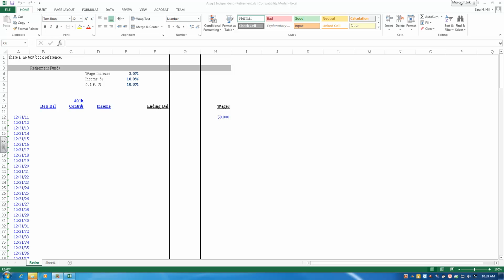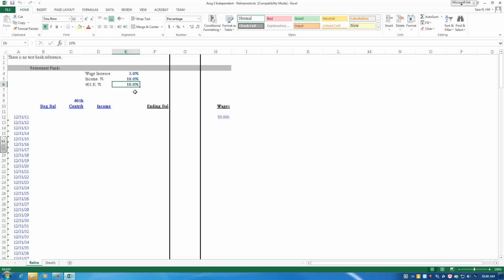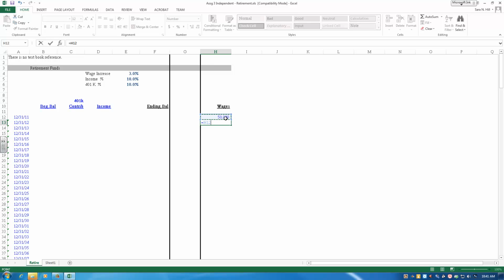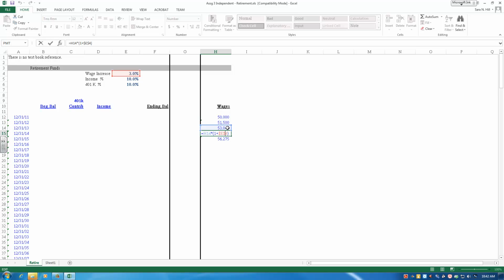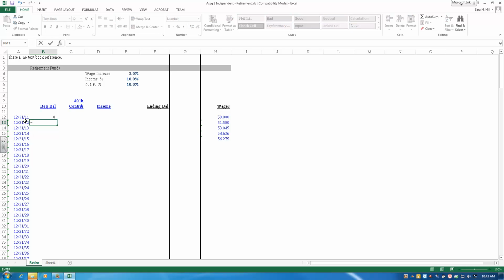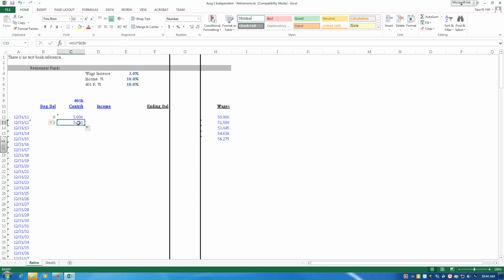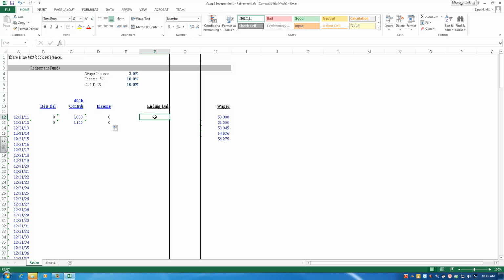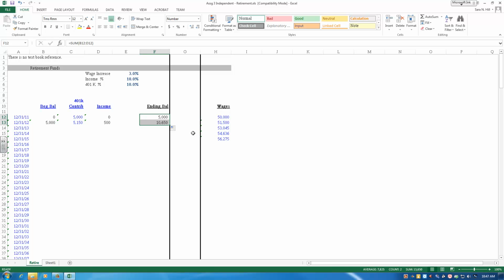Learning Plan 3 Independent homework hints